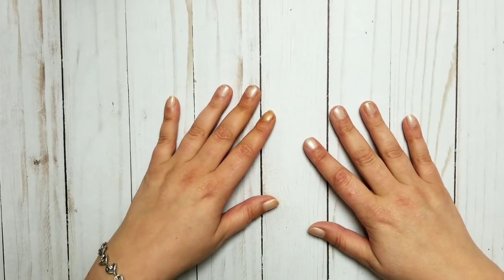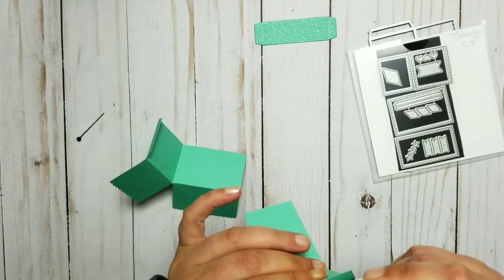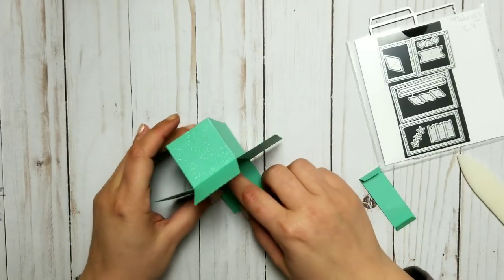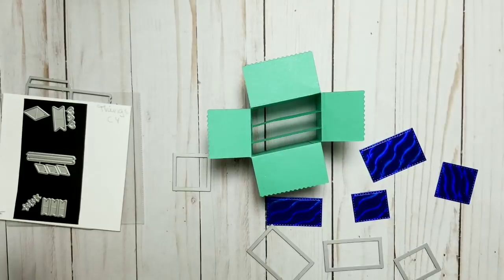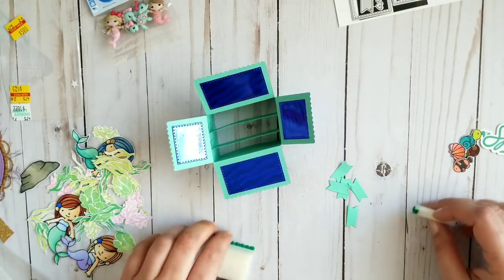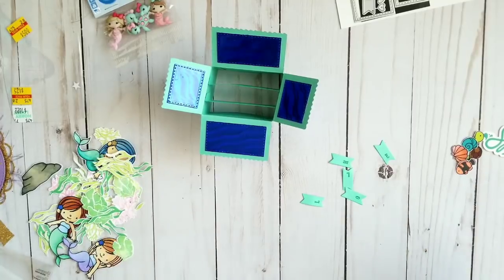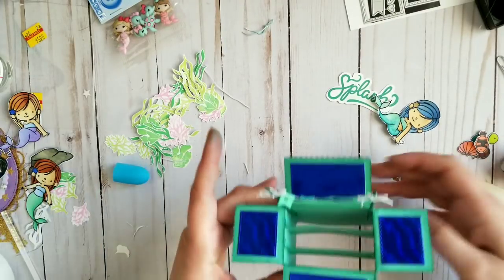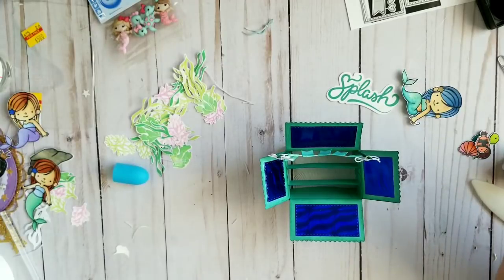Demo a Die #3. Mermaid Card. Surprise Box Card Tutorial.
~ Check out the videos  ~